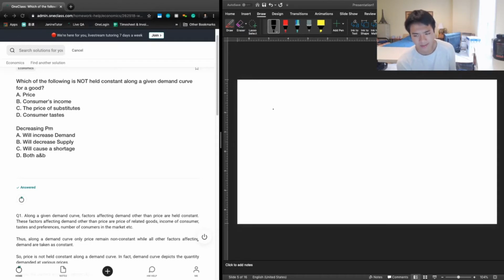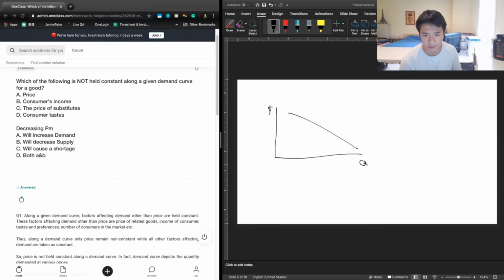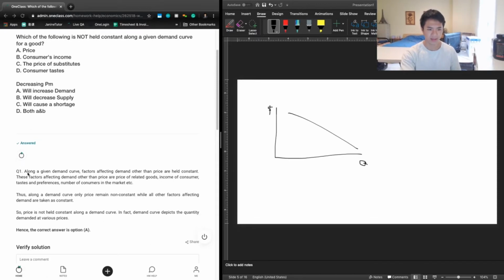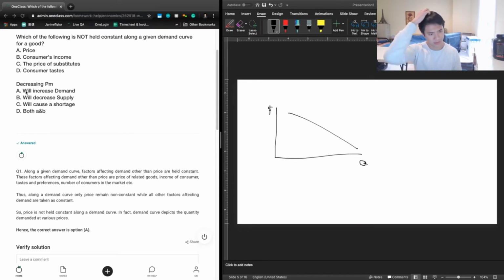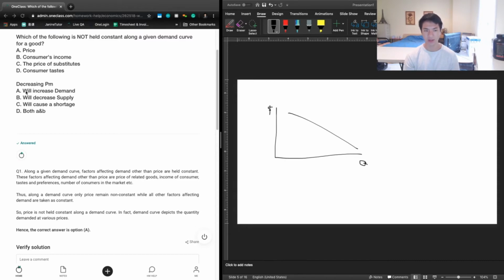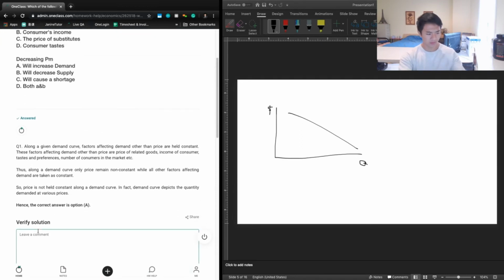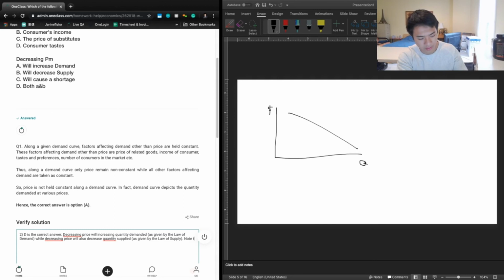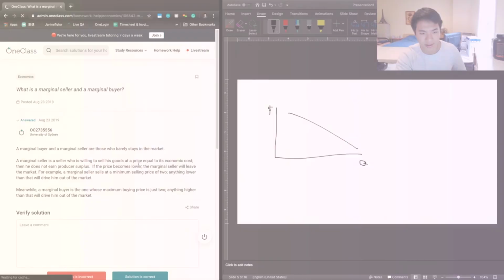which of the following is not held constant in a demand schedule question